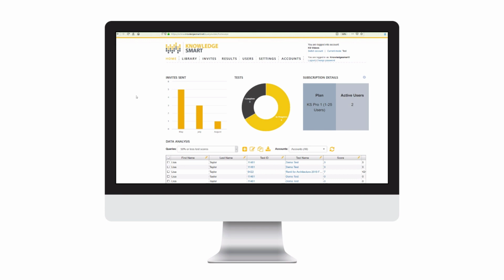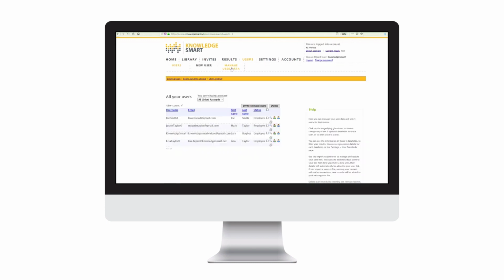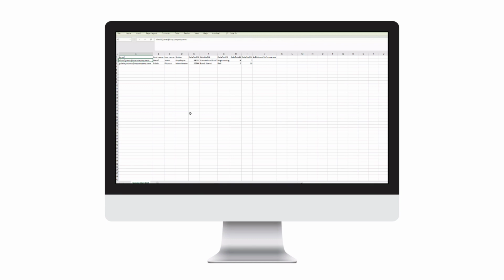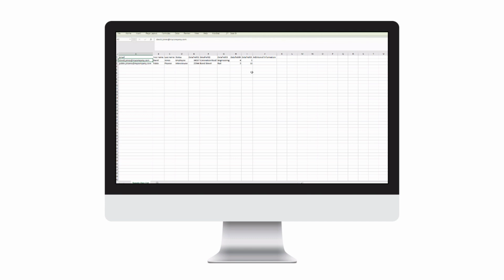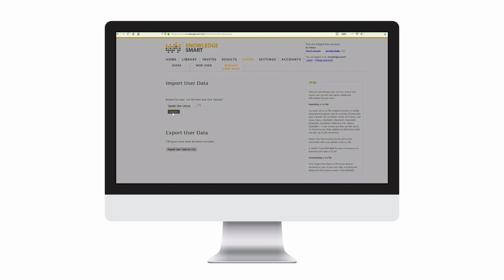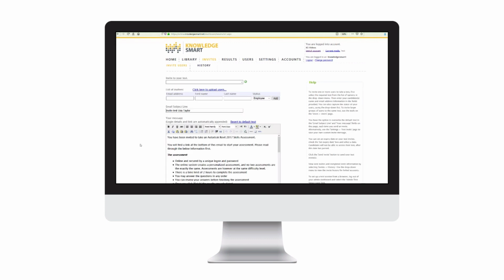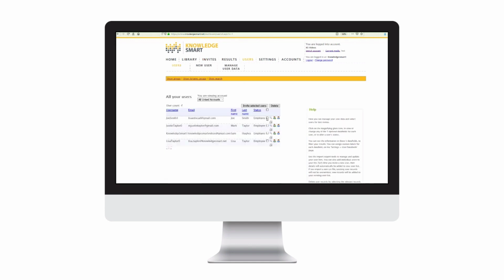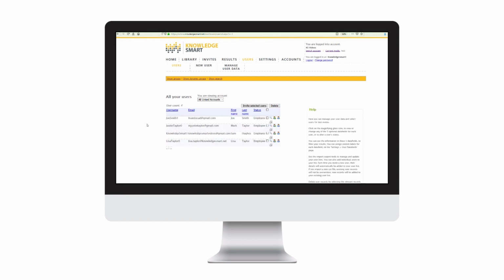Building Your KnowledgeSmart User List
This video demonstrates how KnowledgeSmart administrators can build their user lists.